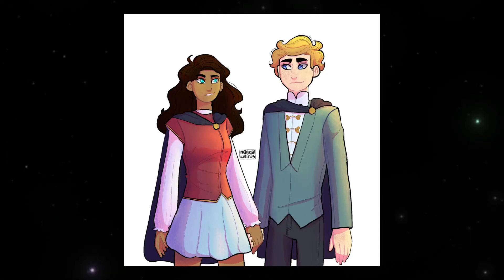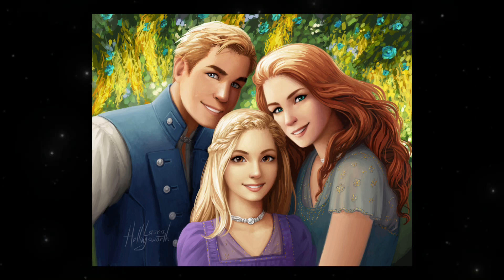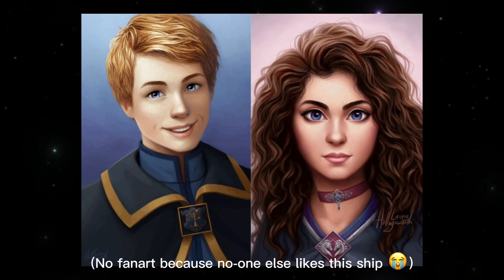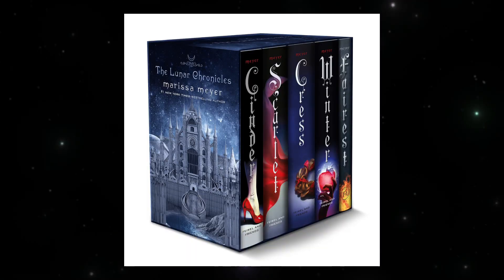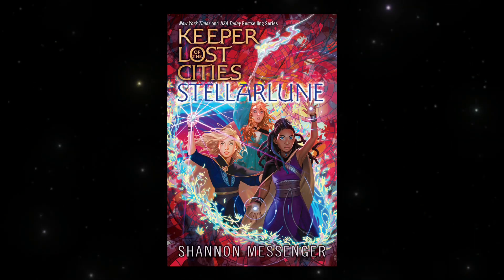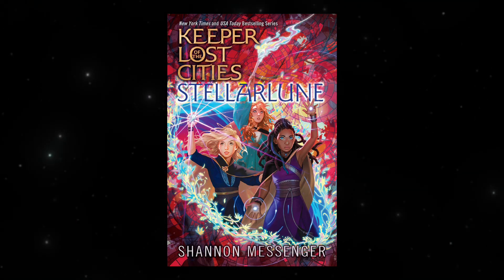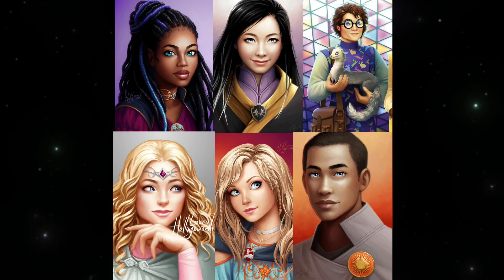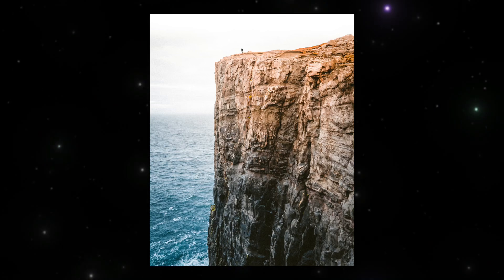1K Q&A VOICE REVEAL PT.1 💖